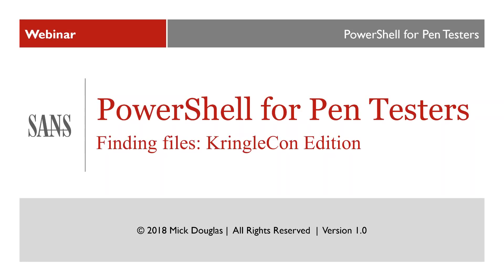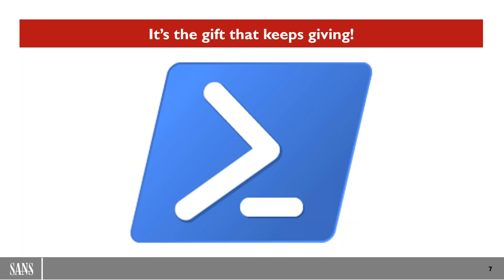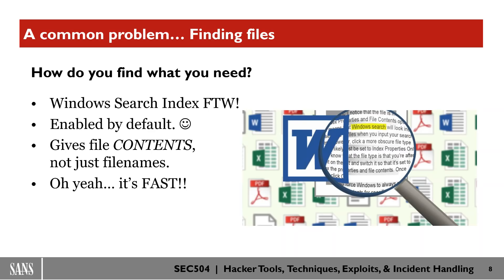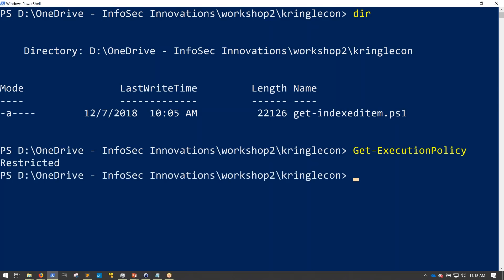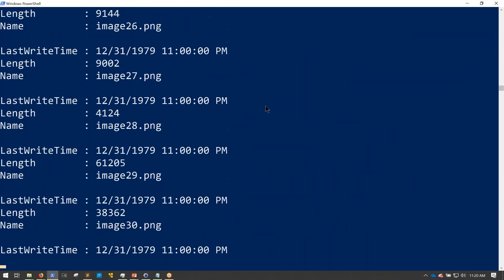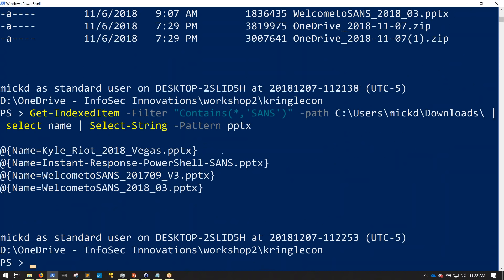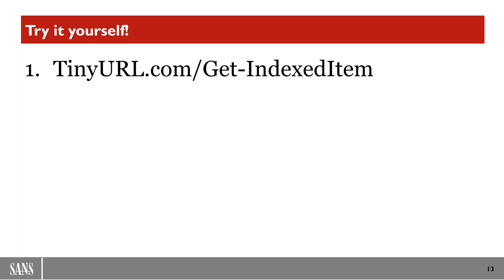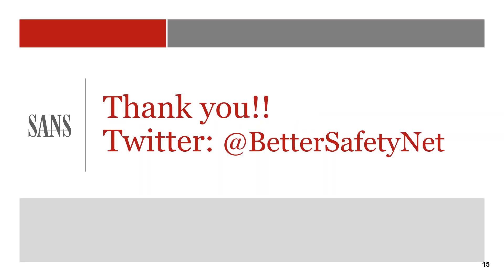KringleCon - Mick Douglas, PowerShell for Pen Testing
Finding files to read or exfiltrate on a penetration test is difficult. But you *must* do this, and find those juicy files before the attackers do! In this talk, Mick will show you how to use PowerShell to leverage the Windows File Indexing Service.